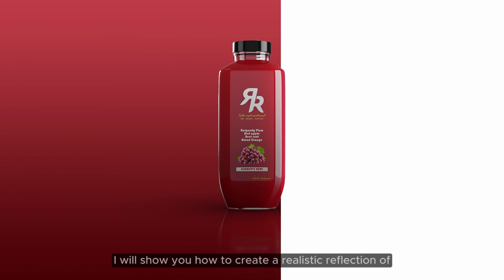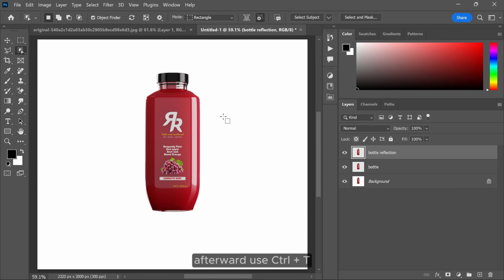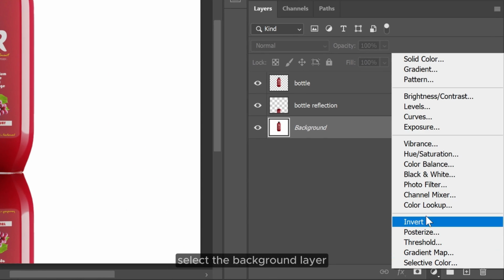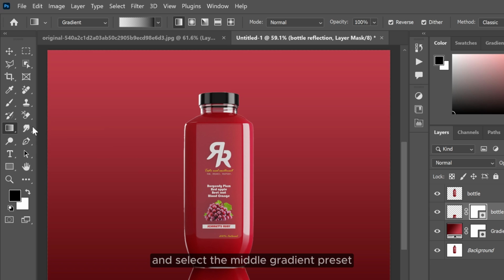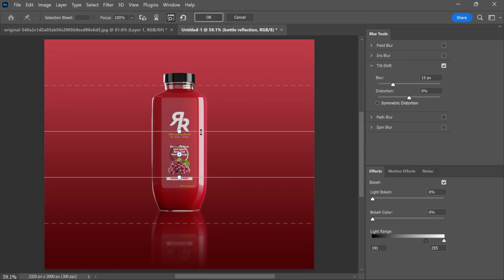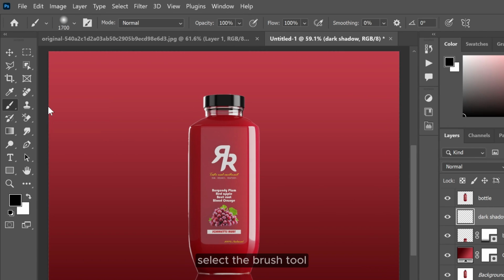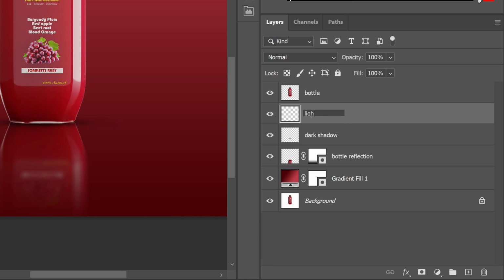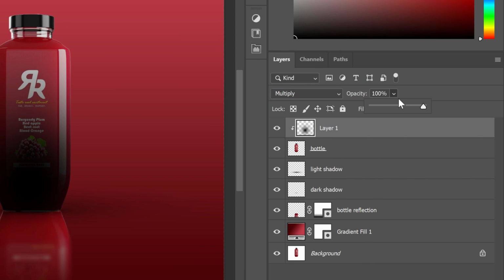Create a Most Realistic Reflection in Photoshop (2023)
Add stunning reflections to your photos and make them pop!  In this Photoshop tutorial, I'll guide you step-by-step through creating flawless reflections that look straight out of a magazine.  We'll cover layer techniques, gradients, blur effects, and shadow secrets to achieve mind-blowing realism.  Get ready to elevate your Photoshop skills and unlock a whole new world of visual possibilities!